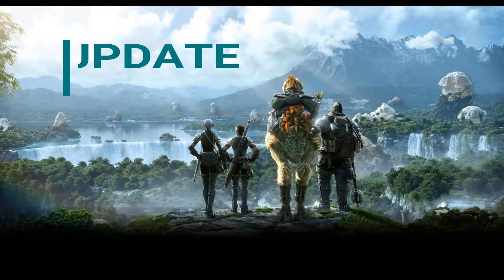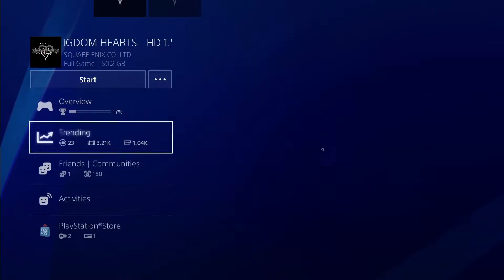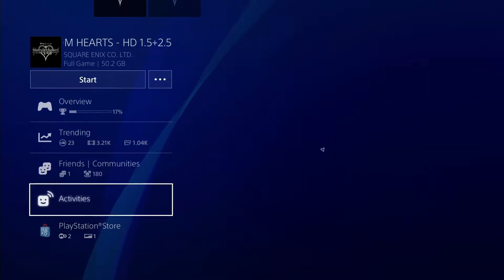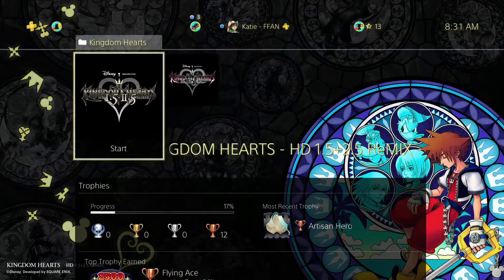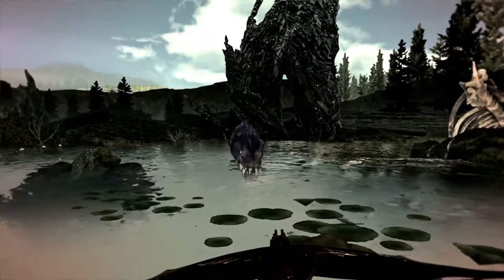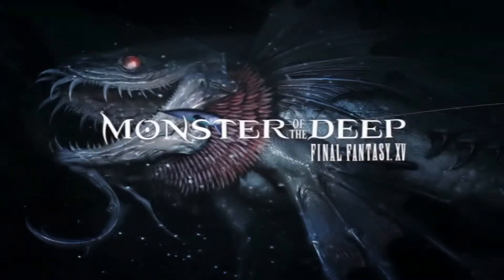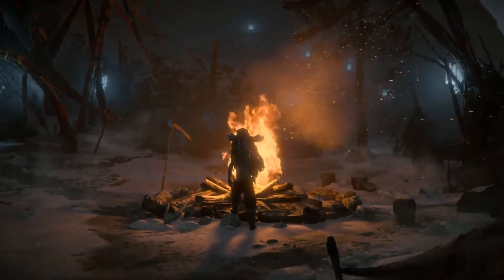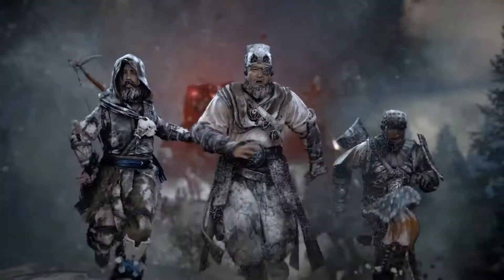Update: KH1.5&2.5; FFXV VR; and HZD DLC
*Correction have the wrong KH1.5 and 2.5 update just got the download after I put this live. It should be:
Version 1.03
- Adjusted player movement and actions in KH and KH2 to accommodate 60fps
-Adjusted KH2 battle feature
-Fixed KH2 application error upon saving
-Adjusted KH camera speed
-Fixed other various issues

This is a quick update video on my thoughts for:
Kingdom Hearts 1.5 & 2.5 update/DLC
Final Fantasy XV VR trailer from E3
Horizon Hero Dawn DLC trailer from E3

or
Here on my youtube channel.